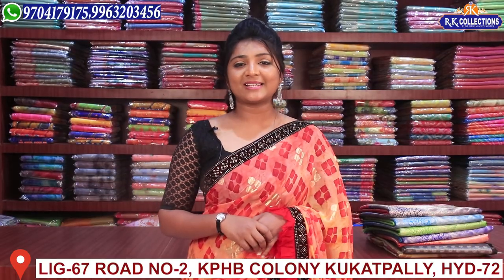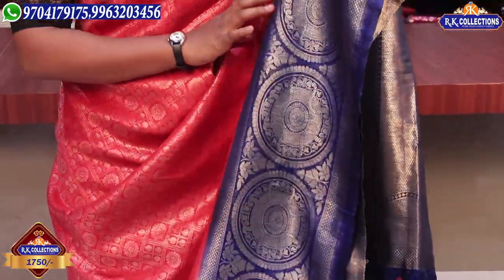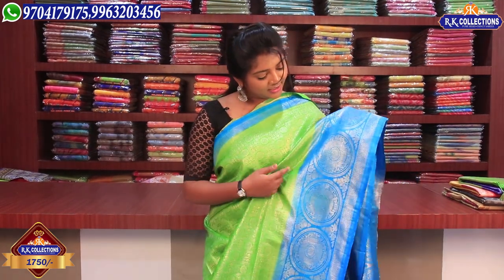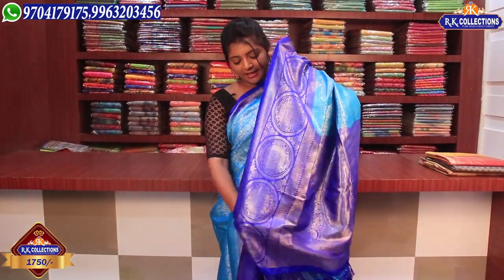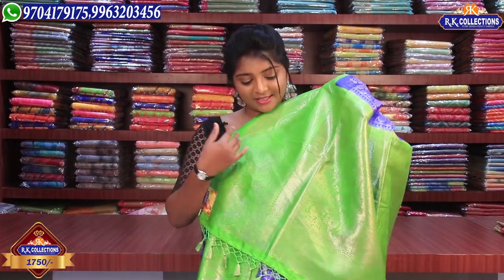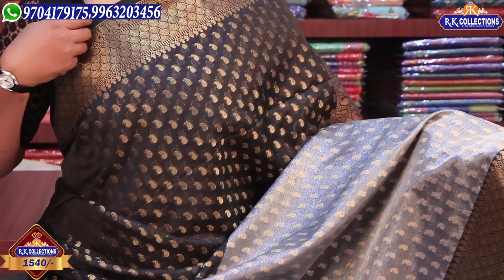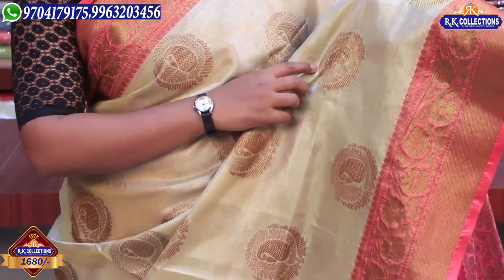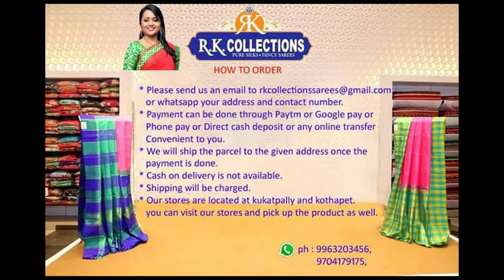Soft silk Sarees Collection price:1750/- only I Epi 429 I RKCollections I 9704179175, 9963203456